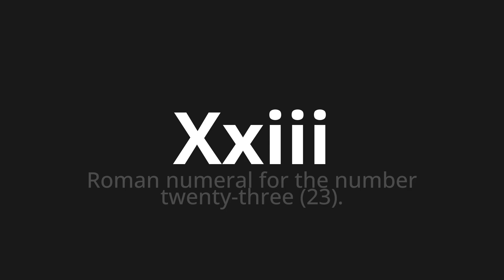How to pronounce Xxiii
Master the Pronunciation of 'Xxiii Which Means XXIIII' - which means : Roman numeral for the Number Twenty-Three (23). 📝 with @PizzaPronunciation 🎓🗣️ - [Your Guide to Italian]

Learn to pronounce 'Xxiii' perfectly in Italian with our easy and engaging tutorial by @PizzaPronunciation! 📖📽️ In this comprehensive video, we provide you with native speaker examples 🗣️👂 and phonetic breakdowns 🎵 to ensure you get the pronunciation just right.

How to say XXIII in Italian